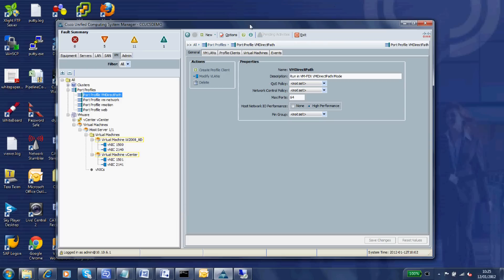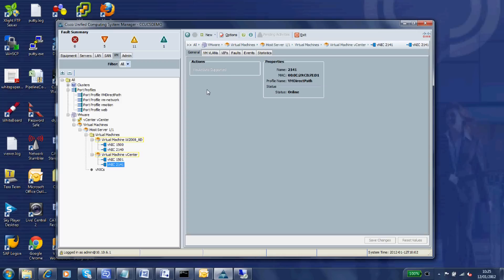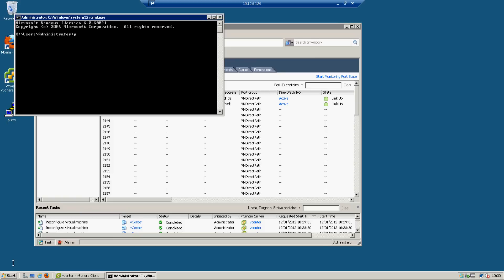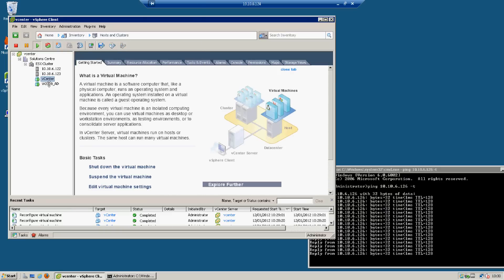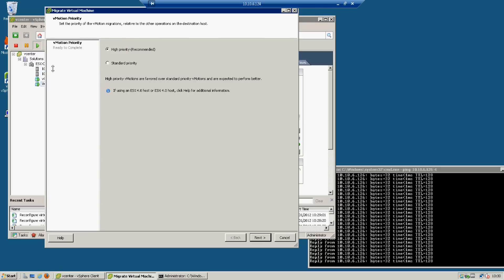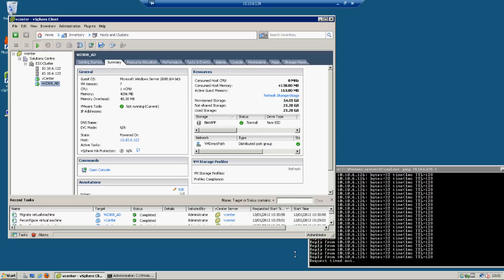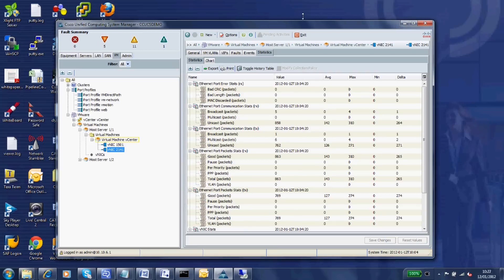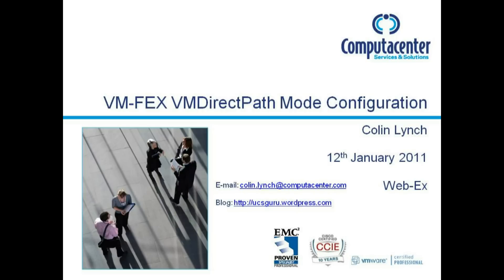VM-FEX VMDirectPath Mode Configuration(2/2)